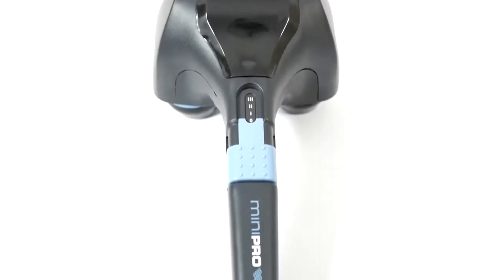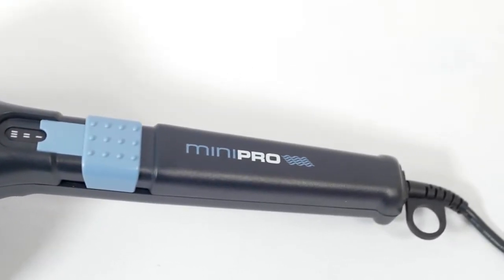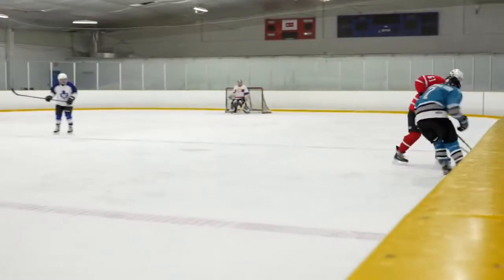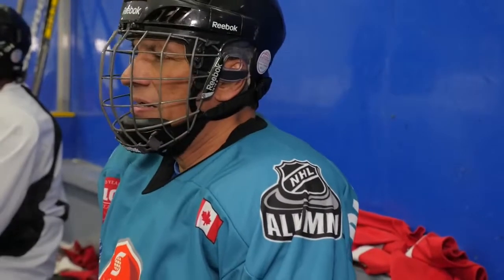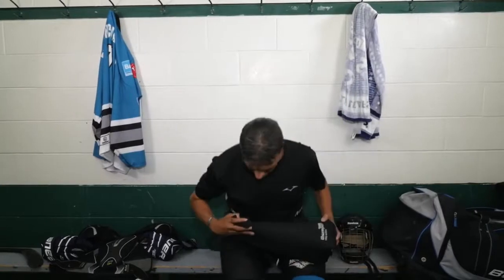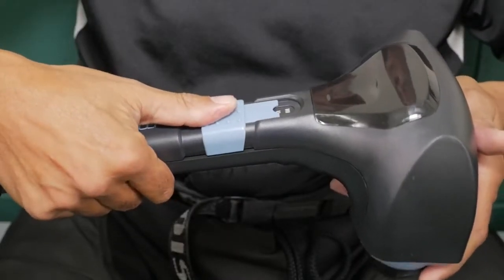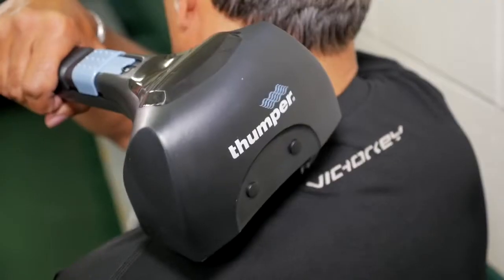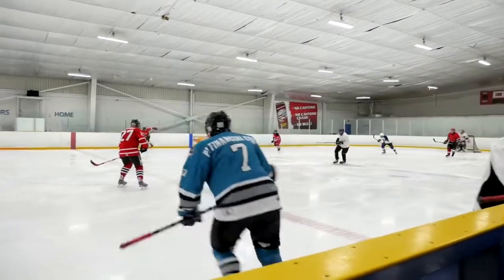Appareil de massage - Thumper Mini Pro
Découvrez l'appareil de massage Thumper Mini pro